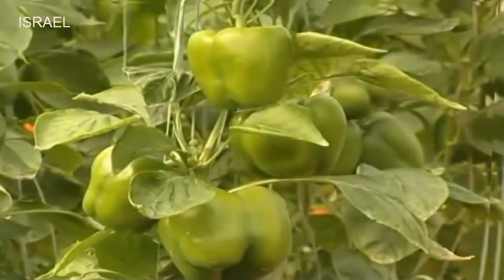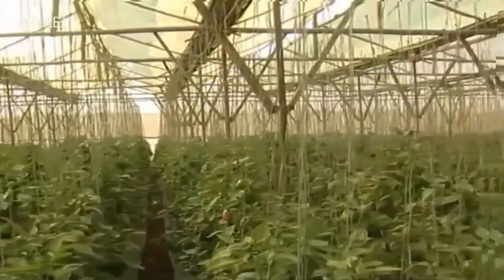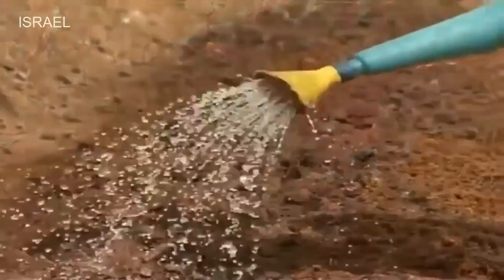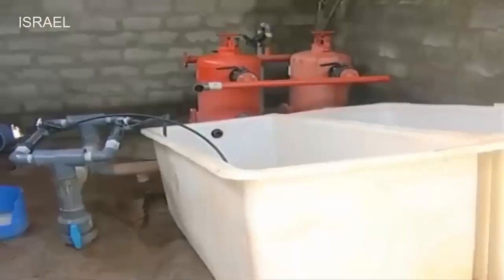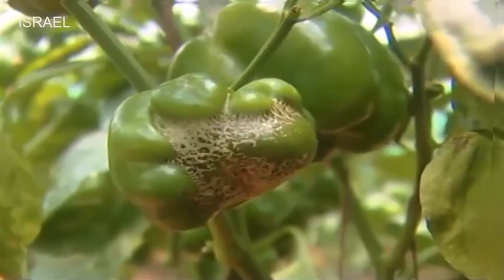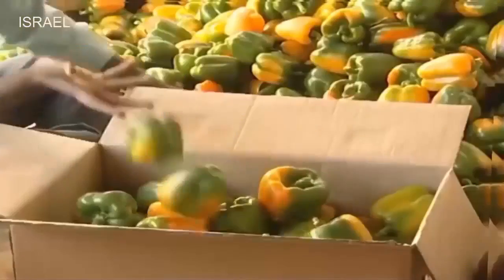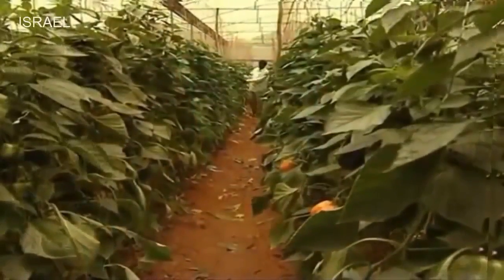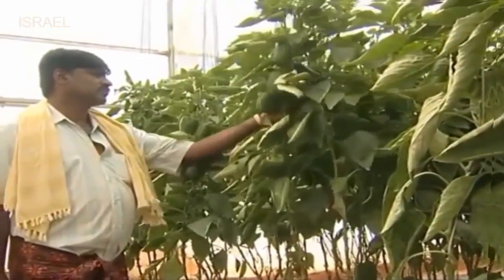Greenhouse commercial Nature - Agritech in Future Fresh Farms and Tasty Tom tomatoes